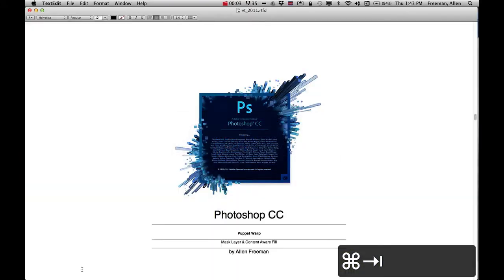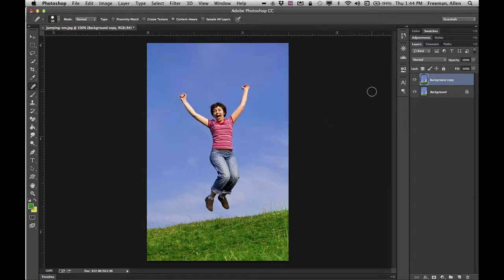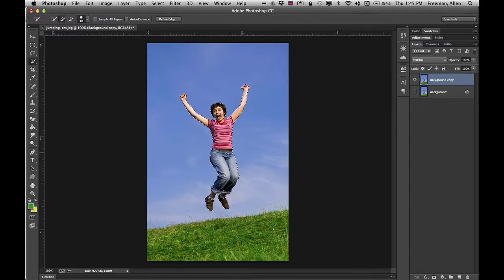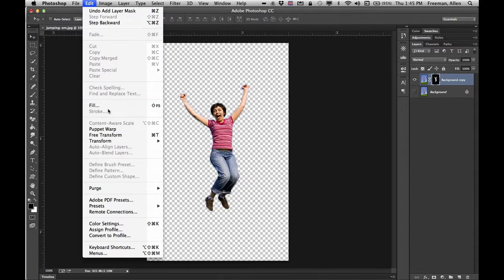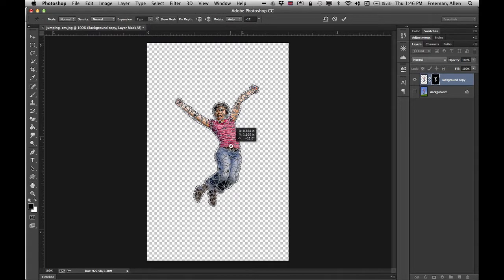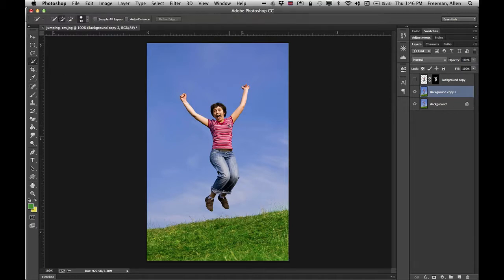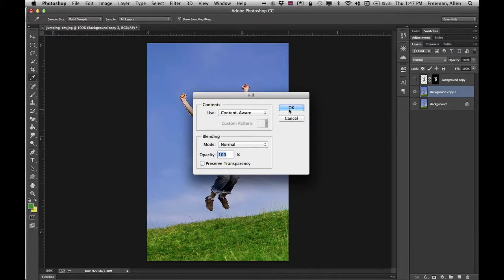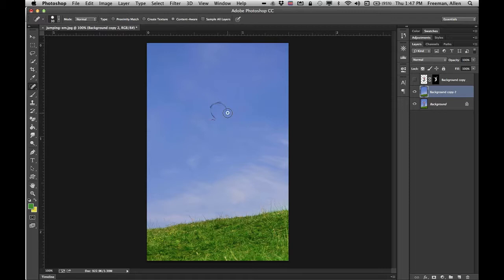Photoshop: Puppet Warp Tool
Photoshop: Puppet Warp Tool. Moving arms and other limbs in an image.